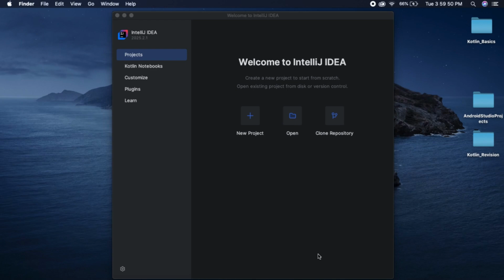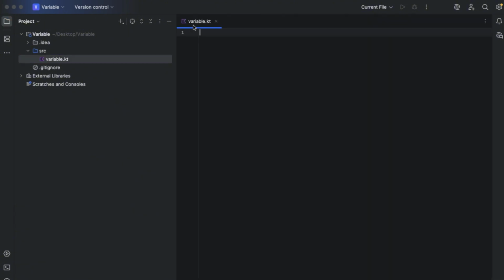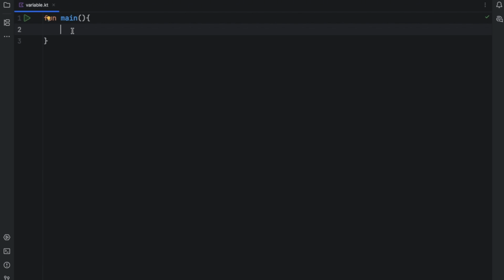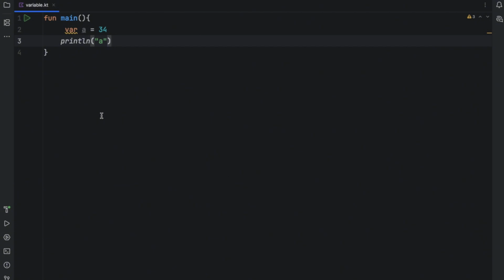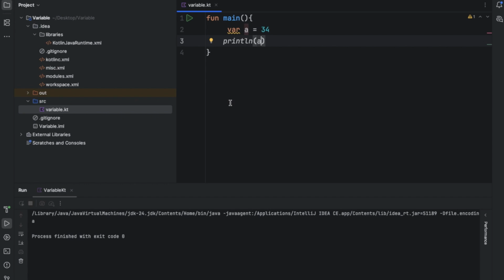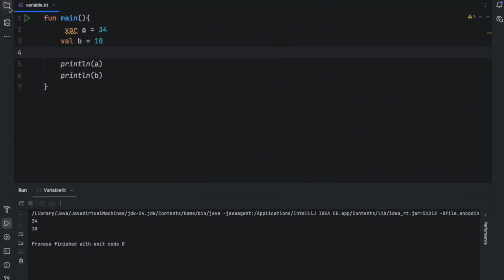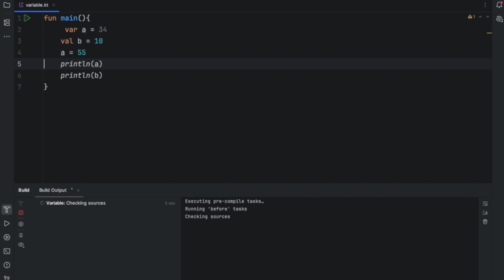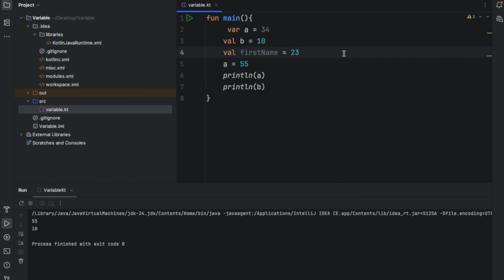Variables in Kotlin|Difference between var and val keyword|Explained in easy way#kotlin#programming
In this video i explained the concept of variable in kotlin programming language and also explain the difference between var and val keyword.